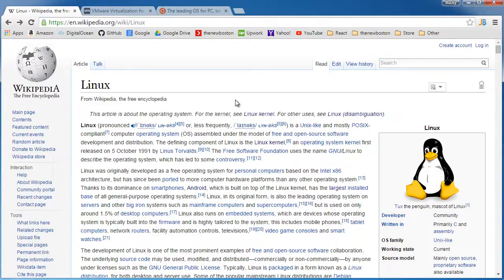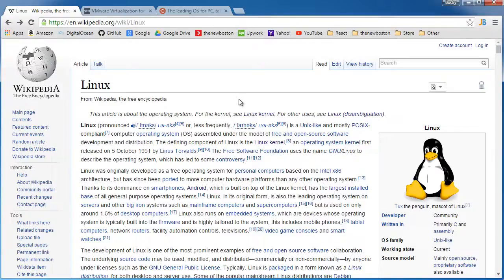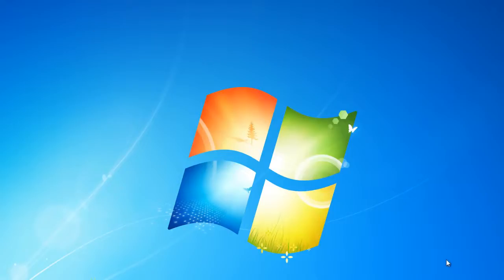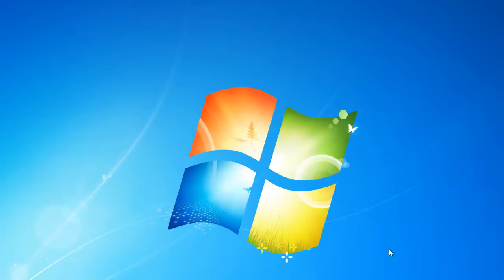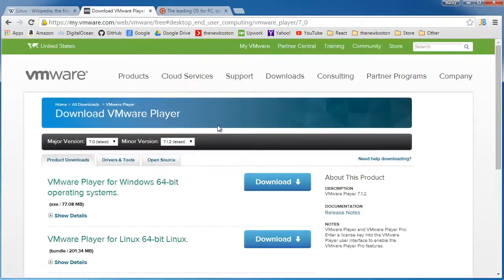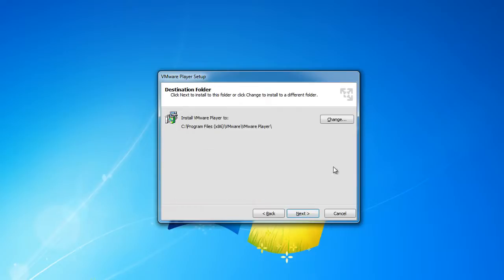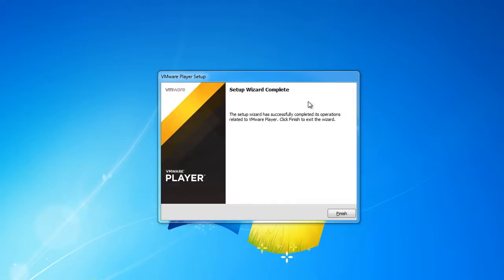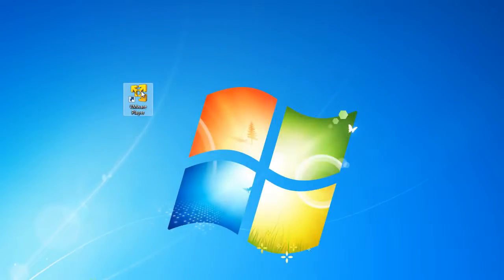Linux Tutorial for Beginners 1 Introduction